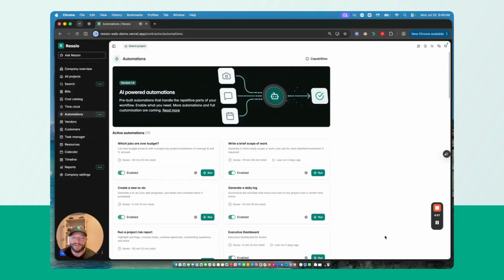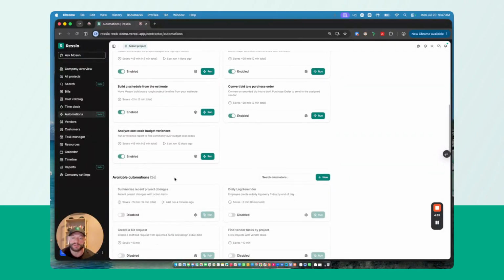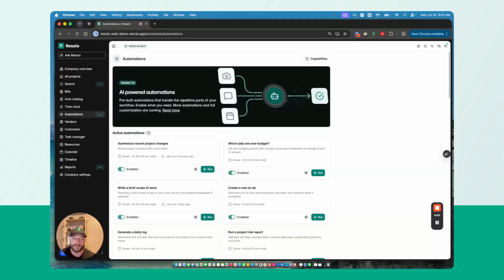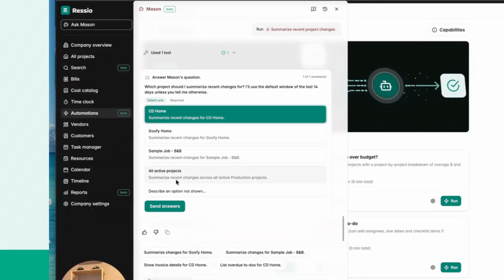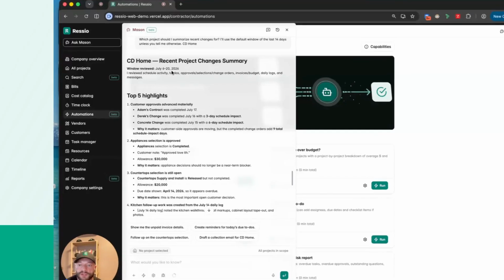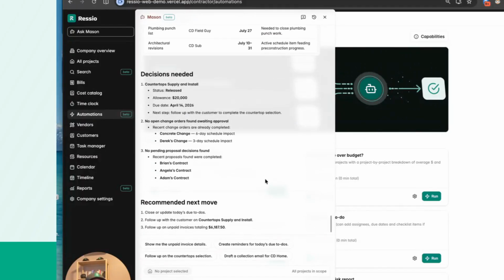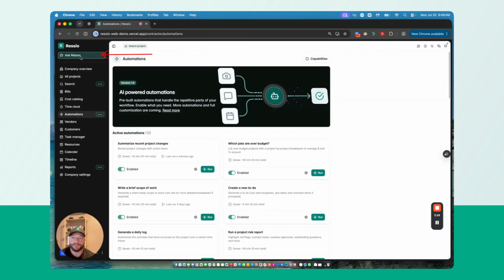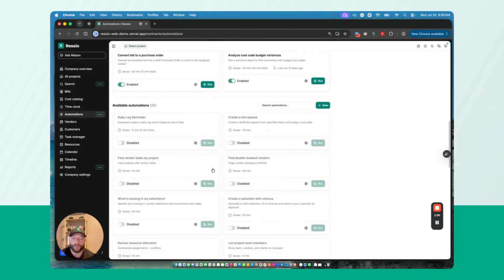Using Mason Automations Feature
In this video, we show how Mason helps builders create a simple, customer-facing list of selections and allowances.

A remodeler came to us with a detailed Excel-based estimating process. His master spreadsheet listed every room and item, including detailed allocations for selections and allowances. He needed an easy way to share this information with customers, even before items were finalized as selections.

We asked Mason to generate a customer-facing list of all items with a cost type of allocations. The list shows the area, item, unit price, quantity, and builder cost, so customers can see their allowance for each item.

The result was a clean, simple list the builder could share directly with clients. Right now Mason exports this as a CSV, and we're exploring a PDF option so it can be attached directly to a proposal.

If you manage detailed selections and allowances for remodeling or custom home projects, this workflow can save you time and give your customers clearer pricing information.

Still have questions? Just ask your CS/CSM or contact support.